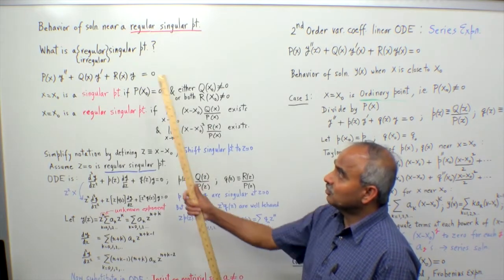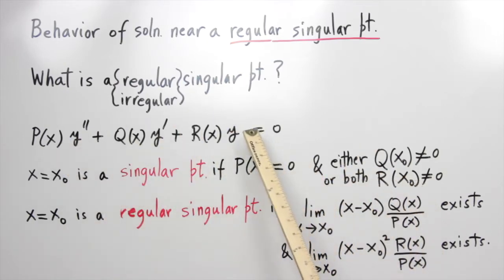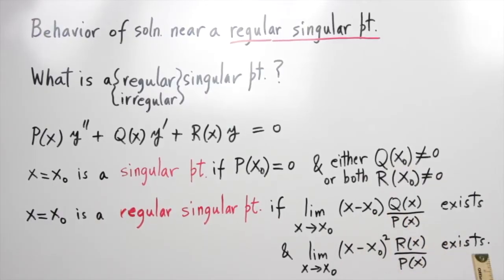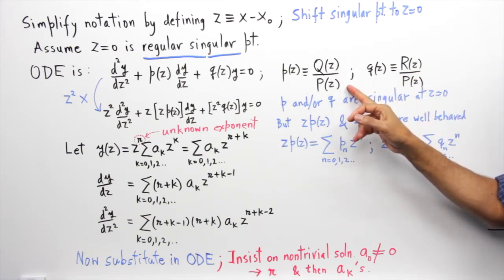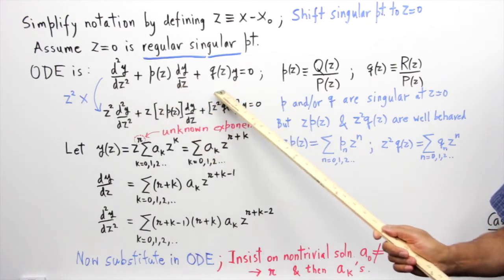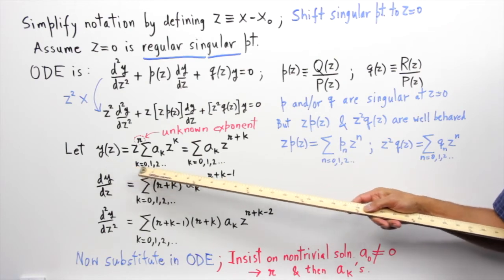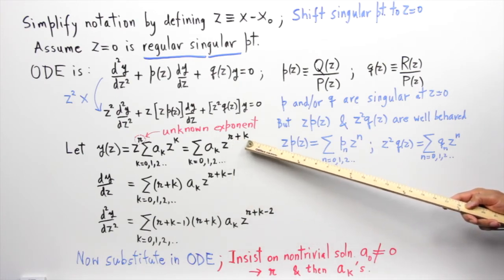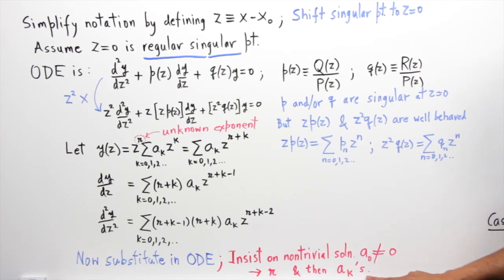Regular Singular Point Solution Behavior